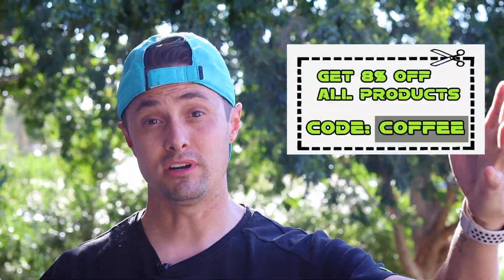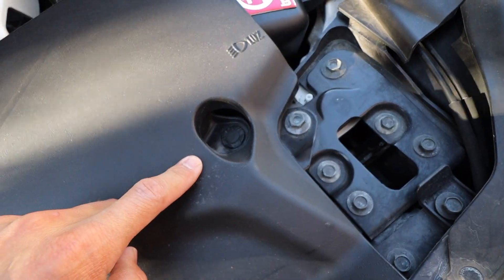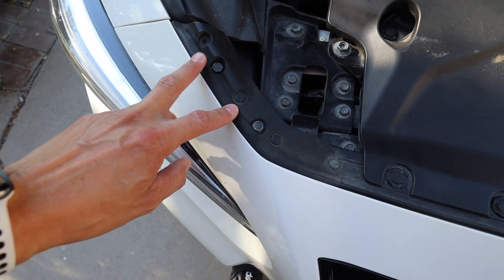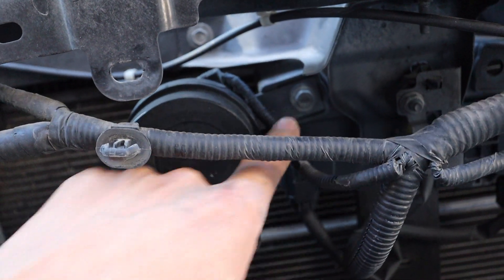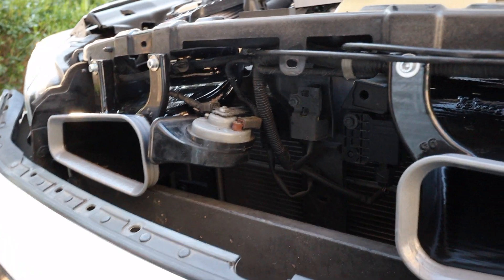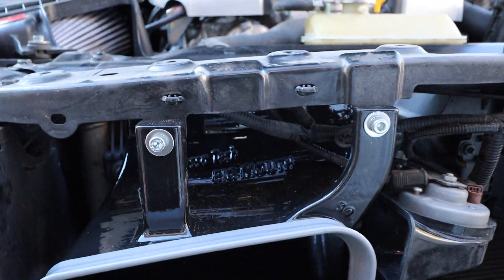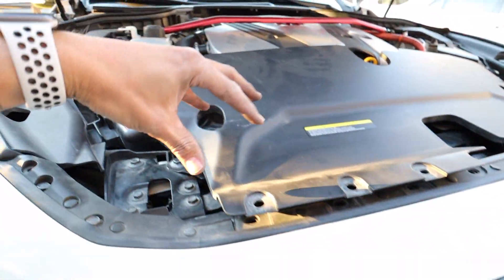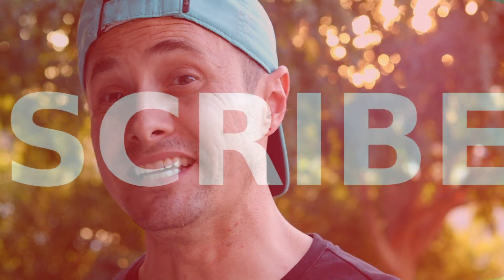Infiniti Q50: Velossa Tech BIG MOUTH Intake Kit Install DIY FOR 3 7 & 3 5